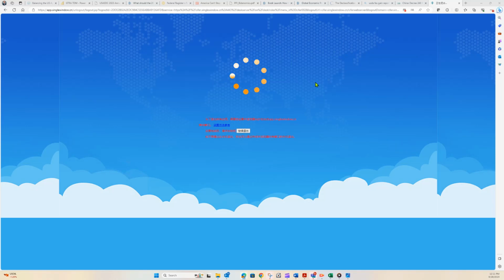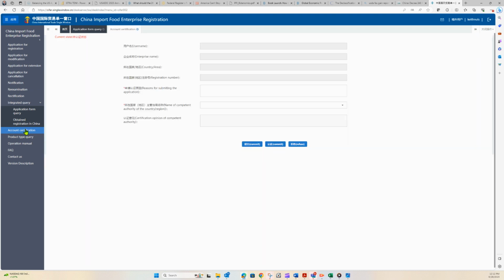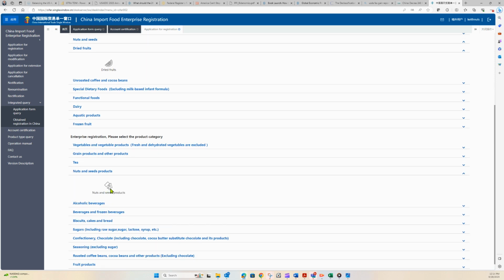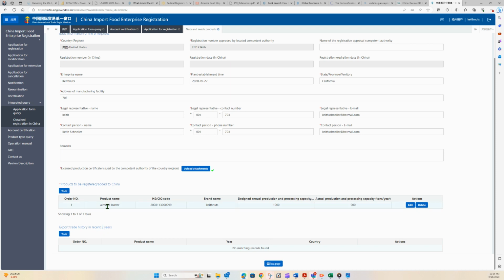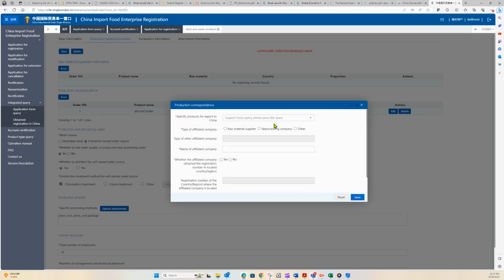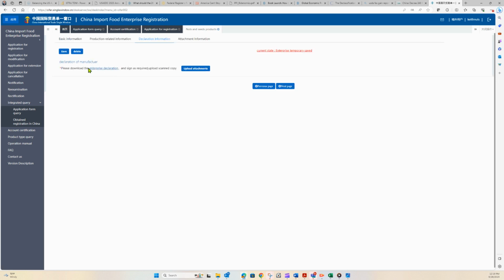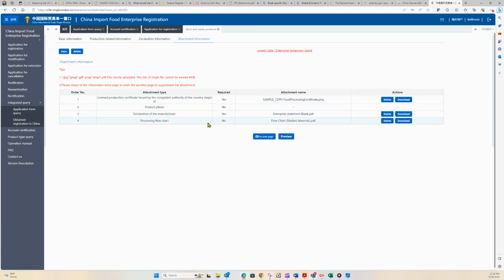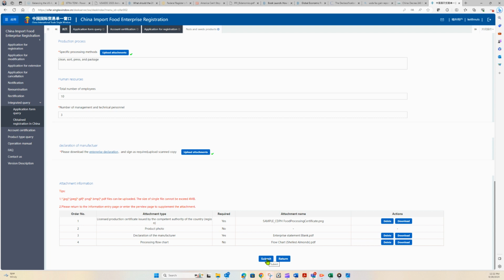Decree 248 Registration: Part 2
The basic process to self-register a facility for Article 9 products that do NOT require support from US competent authorities.

BACKGROUND
Decree 248 went into effect on Jan 1, 2022.  All food processing facilities and warehouses involved in exporting to China must register with GACC (China’s General Administration of Customs – Formerly CIQ). All food products that are exported from these facilities must be included under the facility’s GACC CIFER account/s.

Decree 248 set up different categories of food products based on China’s perceived risk levels throwing lower-risk products like raw nuts and seeds in with meat, dairy and seafood under its Article 7 group of commodities that require registration support from the foreign country’s competent authorities.  FDA is competent authority for raw nuts and seeds. All other commodities fall under Article 9 and can be self-registered using China’s cifer.singlewindow.cn portal.

Before US companies can register with China, it is important that they use their FDA Establishment Identifier number (FEI) as their US registration number (for nuts and seeds).  For Article 7 products, companies must first register using the FDA’s Export Listing Module (ELM) which is required to authenticate the facility’s new GACC CIFER accounts before they can start uploading mandatory information required to register.

It is important to note that facilities with one FEI number may end up with multiple GACC approval numbers which are based on the GACC commodity categories – eg:  raw nuts are under category 12, while edible oils are under category 6 (both Art 7) and processed nuts are under category 22 (Art 9).

US facilities should keep a computer folder with basic documents that will be needed to complete their GACC registrations including PDF copies of their business license, certain HACCP documents, processing flow charts for each commodity, copy of their signed/stamped enterprise statement, records of previous exports to China in metric tons, total processing capacities in metric tons, information on pesticide use (fumigants), affiliate/toll processing partners, and signed copy of GACC’s self-assessment checklists. GACC approval numbers need to be included on the labels of the products being exported to China. Therefore, each firm needs to keep track of these GACC accounts/PWs, etc.